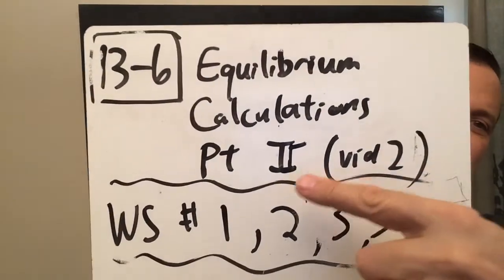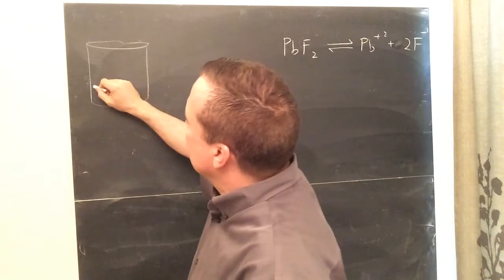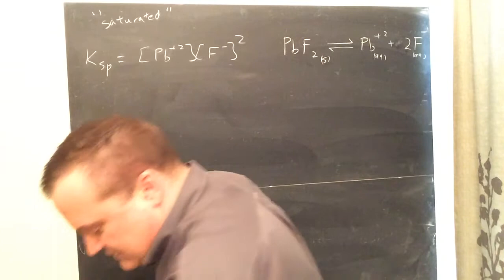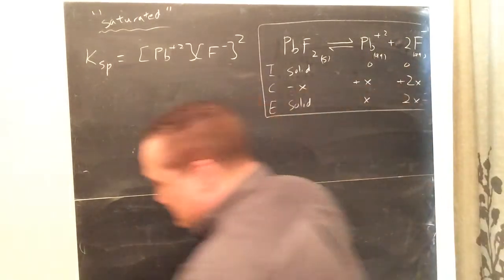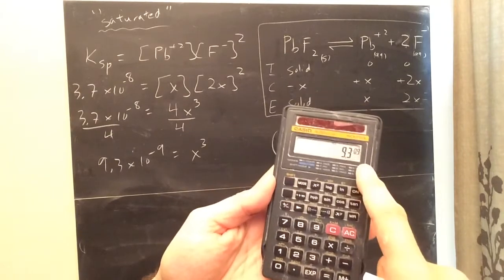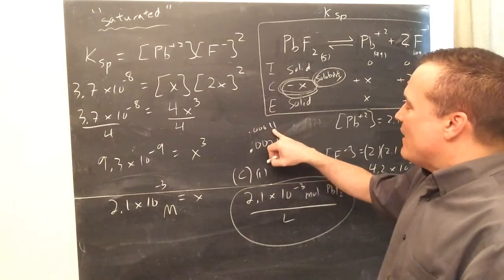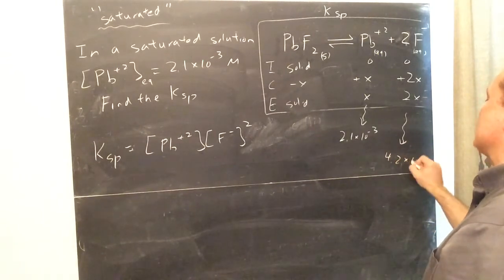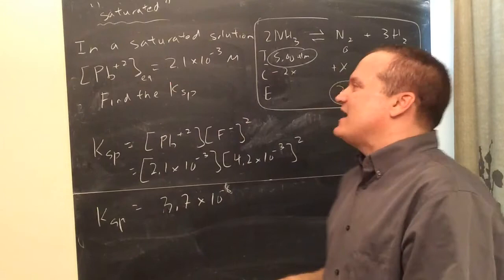13-6 Equilibrium Calculations Part 2 video 2